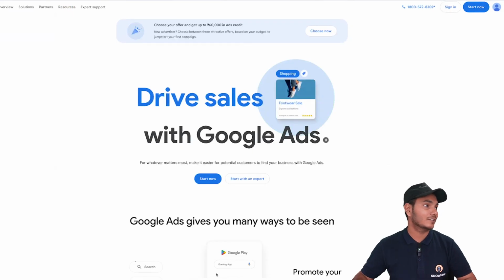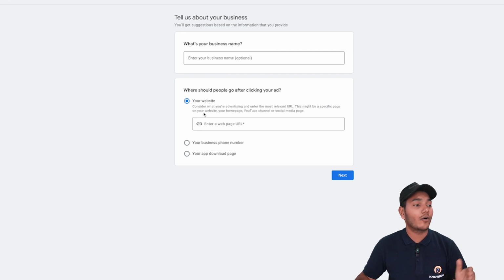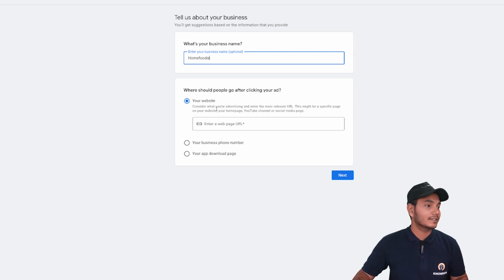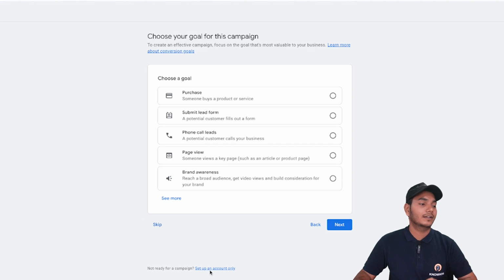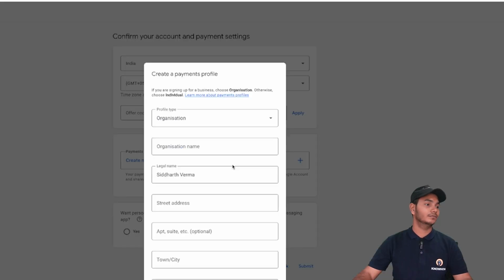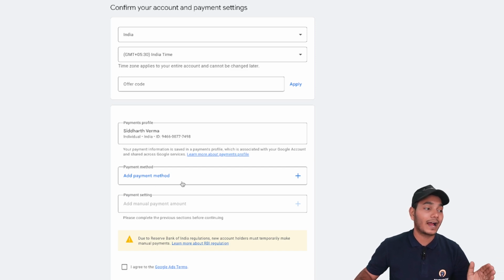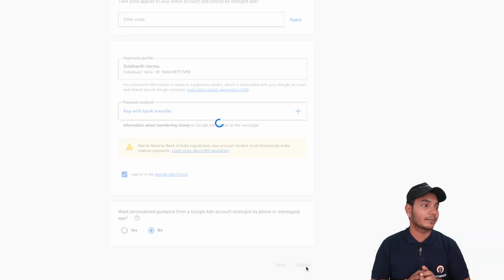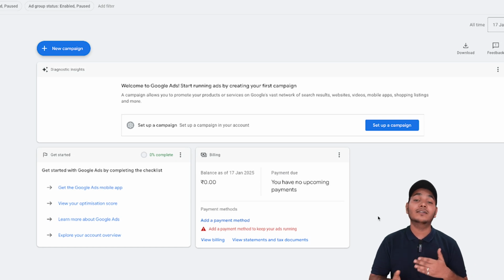Google Ads Account Setup 2025 | Step-by-Step Tutorial for Beginner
Want to start advertising on Google but don’t know where to begin?
In this step-by-step Google Ads Account Setup tutorial, we’ll guide you through the entire process of setting up your Google Ads account -from creating an account to configuring key settings for successful ad campaigns.

1. How to create a Google Ads account
2. Essential settings for beginners
3. Tips to optimize your ads for better performance
4. Common mistakes to avoid

Whether you're a business owner, marketer, or freelancer, this simple guide will help you launch your first ad campaign with confidence!

Timestamp:
0:00 – Introduction: What is Google Ads?
0:49 – Creating a Google Ads Account (Step-by-Step)
5:01 – Adding Business & Payment Information
6:35 – Finalizing Setup & Google Ads Dashboard Overview
7:53 – Running Your First Campaign

We offer practical, hands-on training in the following in-demand technologies:

✔ SQL
✔ Power BI
✔ PowerApps
✔ Power Automate
✔ Digital Marketing
✔ AI/ML
✔ Snowflake
✔ No Code Platforms
✔ Programming

Python Tutorial | Python Full Course → Watch Now
Microsoft Power Apps Full Course → Watch Now
Data Science Full Course | Data Science Tutorials → Watch Now
Power BI Full Course with Real-Life Scenarios → Watch Now

 SQL Full Course with Real-Life Scenarios → Watch Now